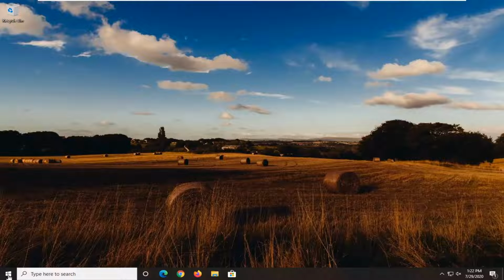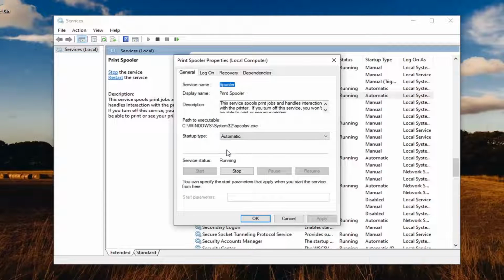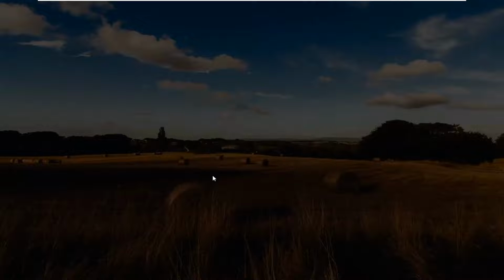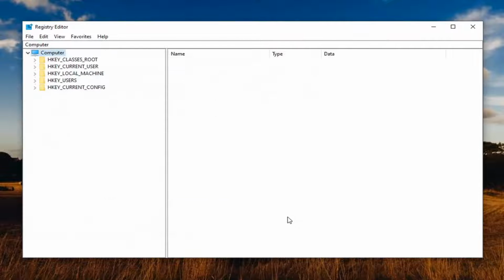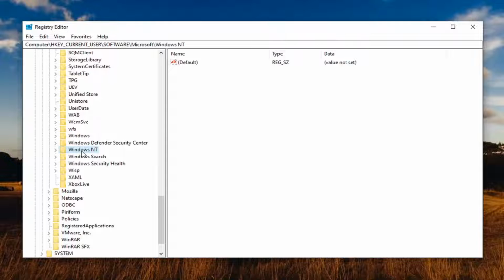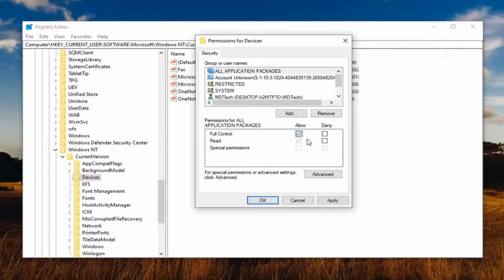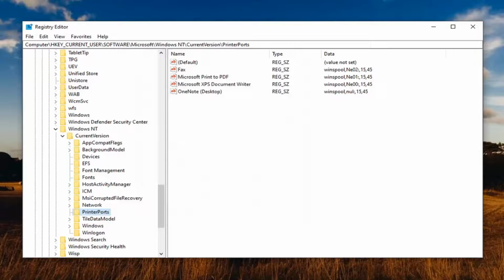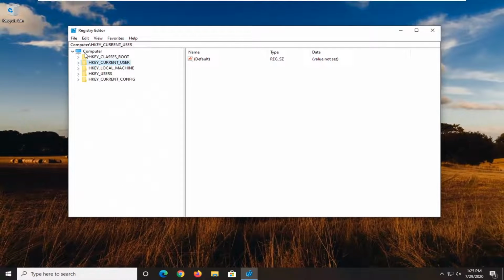Active Directory Domain Services is Currently Unavailable When Trying to Print in Windows 10/8/7 FIX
Unfortunately, errors and problems are quite common with Windows operating systems and this is just the same on Windows 10.

The error Active Directory Domain Services is currently unavailable means that the system is not able to find and connect to your printer, hence the process is stopped and cannot proceed further. This process allows the computer to manage and allocate resources. If this error occurs, it means that there is most probably a problem with the permissions, drivers, UAC etc.

The following error may appear in a Windows 10, 8 or 7 based computer, when you try to print a document or when clicking "Find Printer" in Word or other programs: "The Active Directory Domain Services is currently unavailable". The printing error "Active Directory Domain Services is Currently Unavailable" appears because, for some reason your computer cannot detect the printer.

Today we will be talking, reporting and trying to find a fix for an issue that has been affecting thousands of  Windows 10 users being related to the work of their printers.

The active directory domain service is currently unavailable message appears in various situations.

When a new printer gets connected for the first time, after the install of the needed drivers for the printer, when trying to find the printer and activate and many other situations.